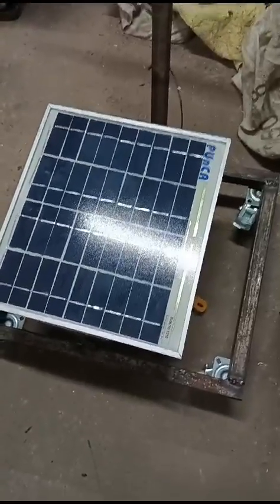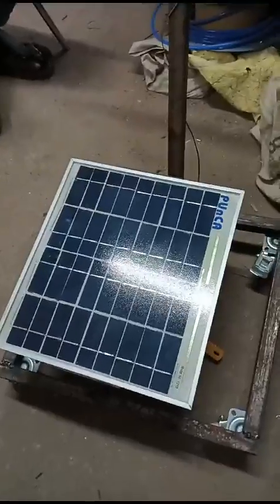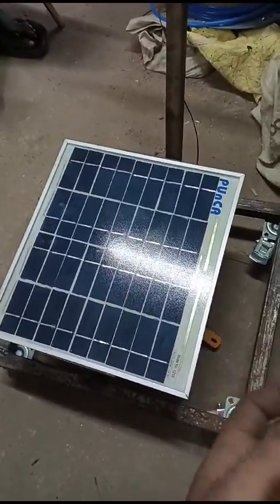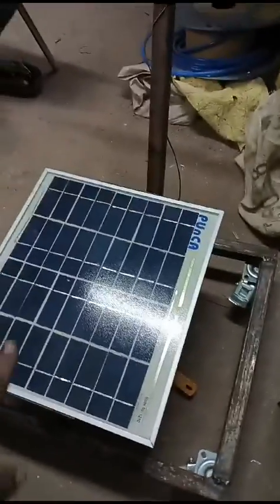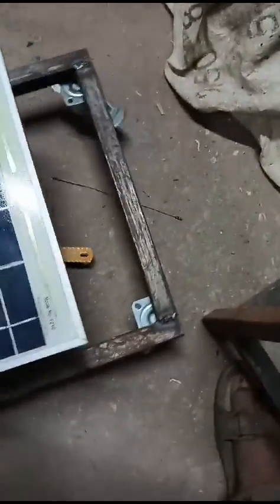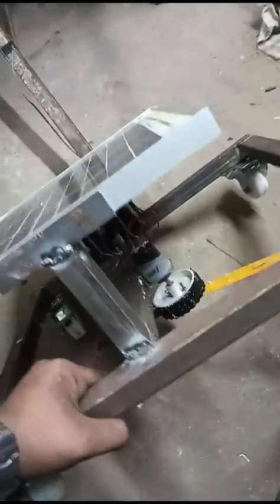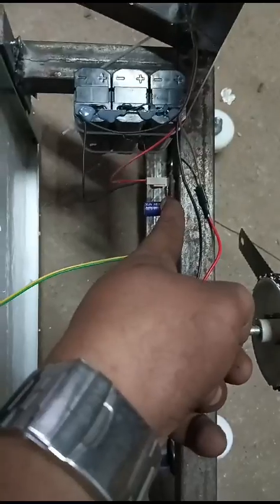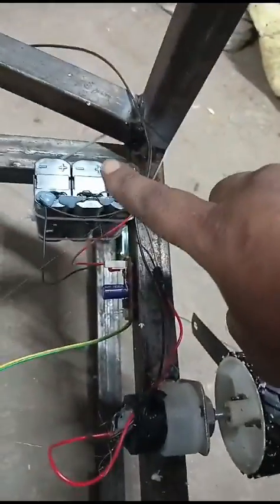Solar Grass Cutting uh machine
Video from 365 By 12 Consultancy services btech @mechanical engineering mechanical projectsekari project cse #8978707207